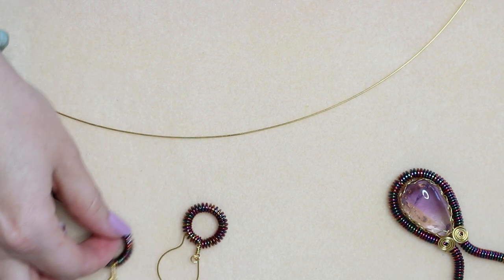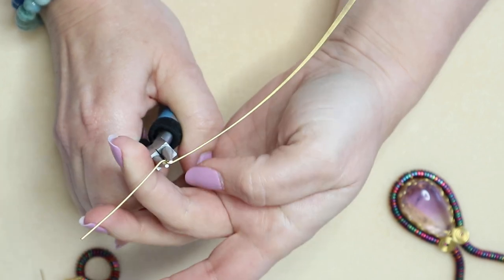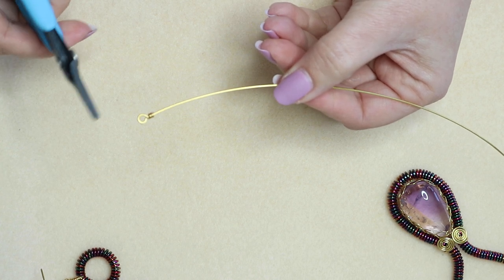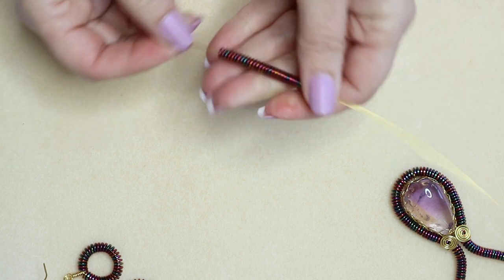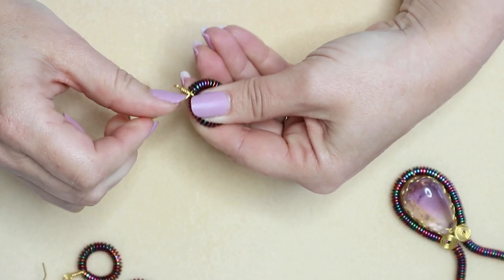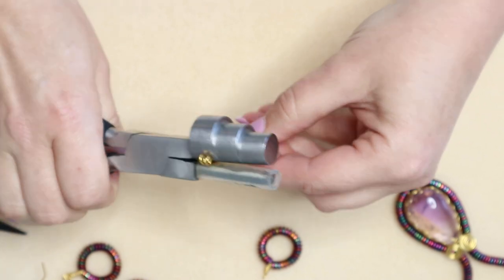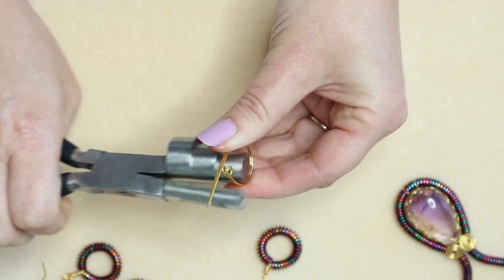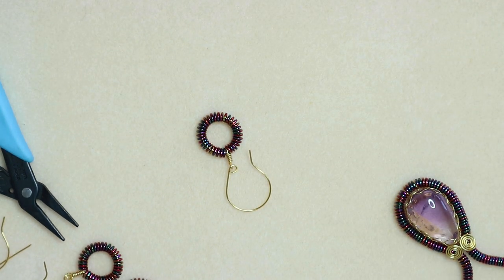JewelleryMaker | Katie Parker How to Make Wrapped loop earrings with wire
In this video, Katie Parker will demonstrate how to create a wrapped loop, form an earring and create ear wires to make hoop earrings.